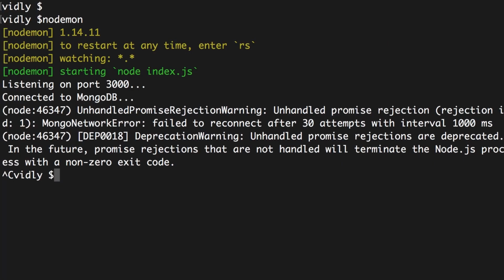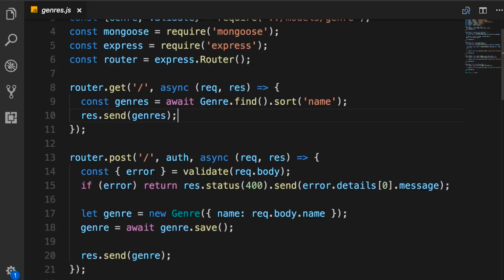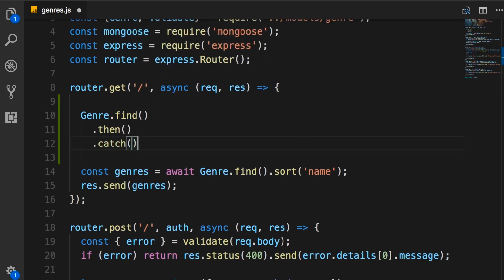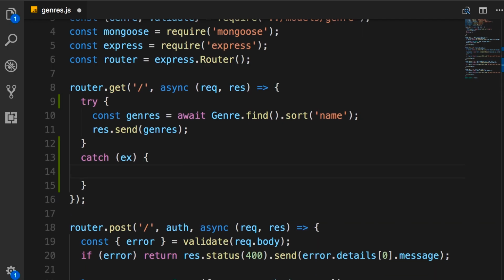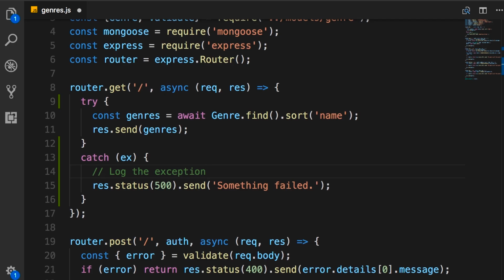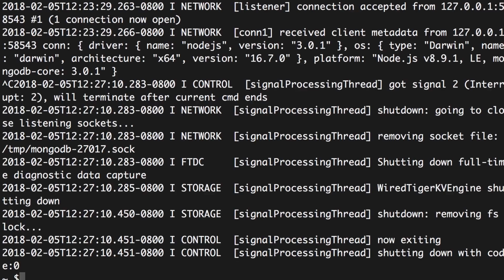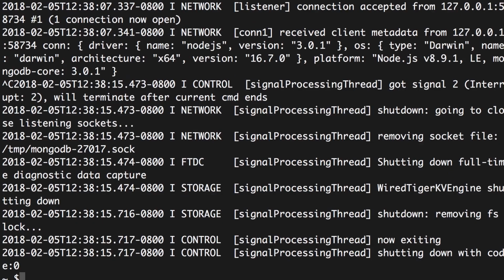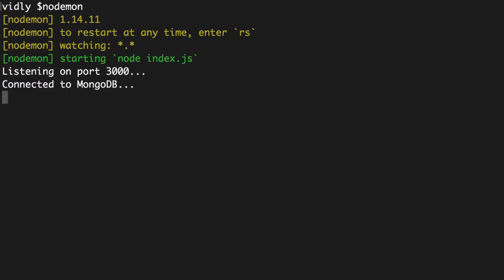134 Handling Rejected Promises